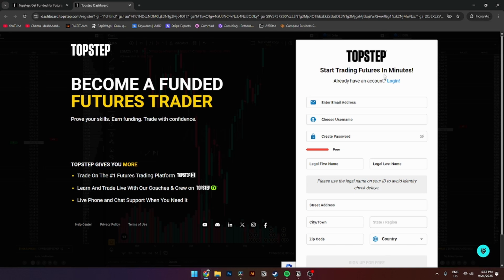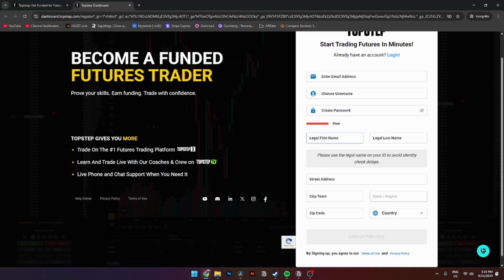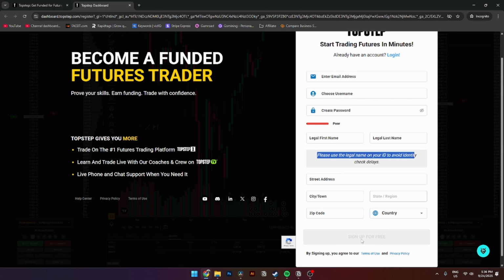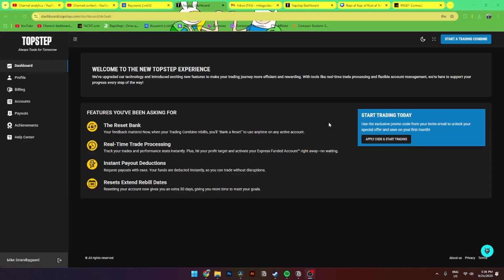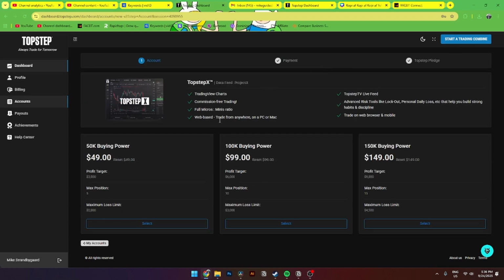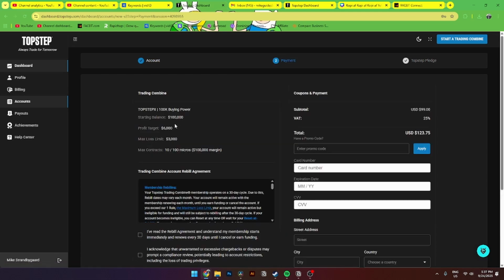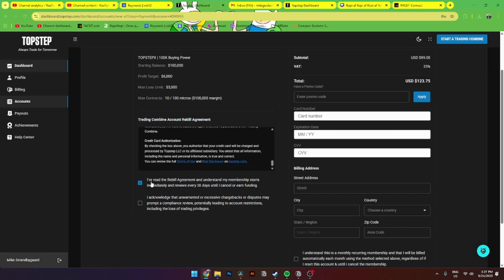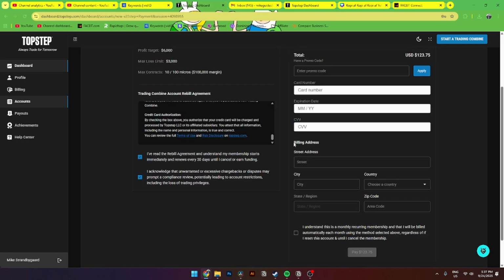How To Buy TopStep Account (Full 2026 Guide)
In this video I will show you step by step how To Buy TopStep Account. This video was made so even beginners can learn how to purchase TopStep Account and start trading with your funded account.